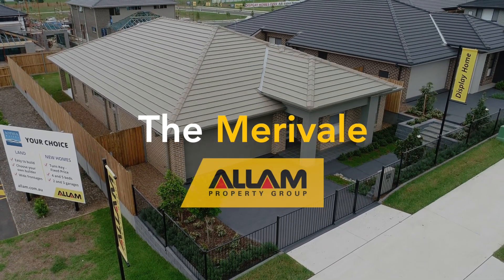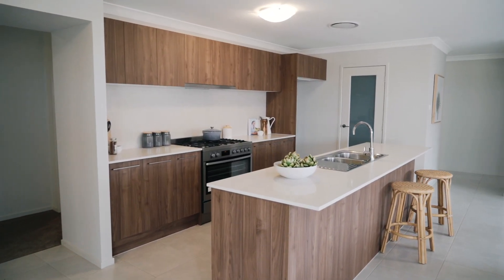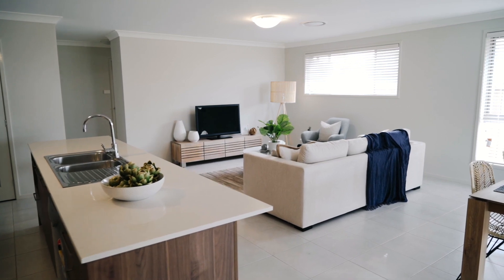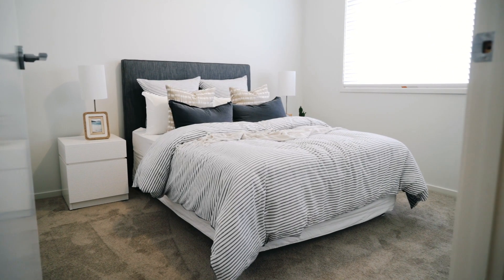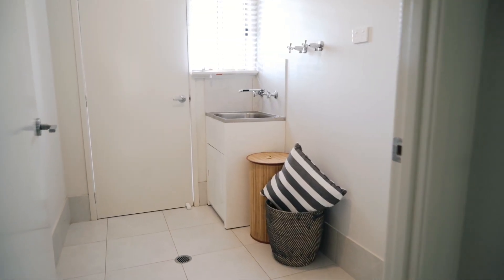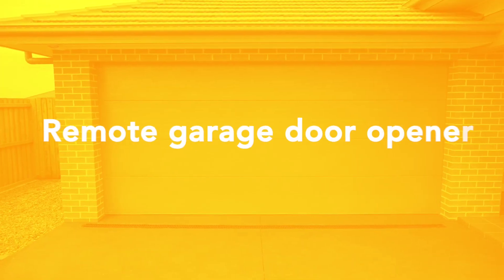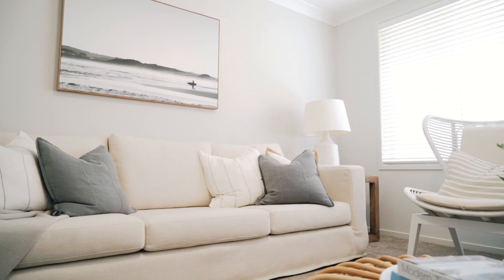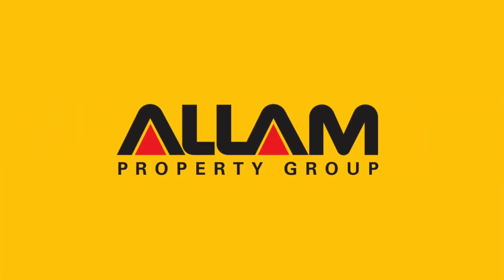The Merivale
This Merivale offers a spacious layout with a list of surprising features all on one single level. A big feature is the kitchen, family room, informal dining and alfresco area that flows effortlessly no matter how busy the family is.

The master bedroom features an ensuite bathroom and spacious walk in robe. Each of the other three bedrooms offer privacy and great space a mature or growing family will appreciate, and all within easy access to an over sized family bathroom.

There's also a distinctive formal living area and a large covered alfresco terrace. Also features internal access from the garage.